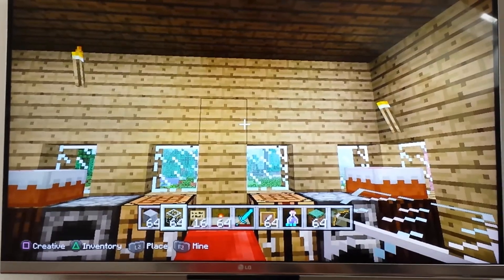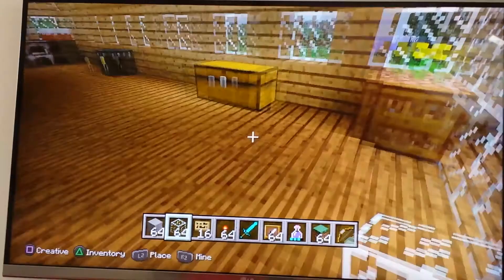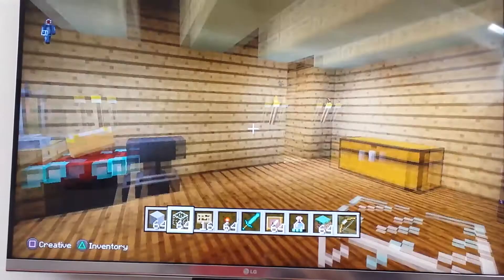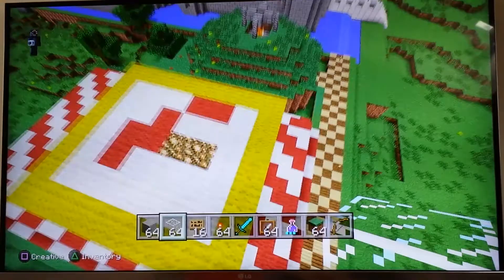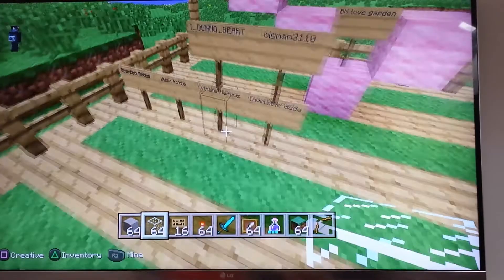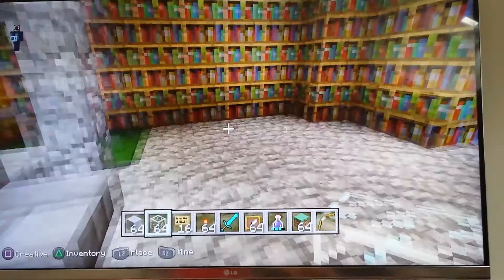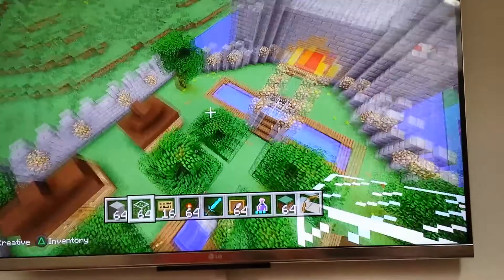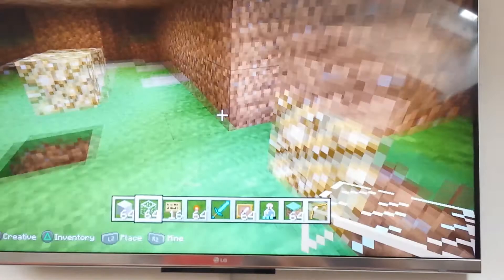Minecraft fun land part 1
Welcome to my fun land Part 1 and join me to see the other parts and watch me play Minecraft PS3 fun games.